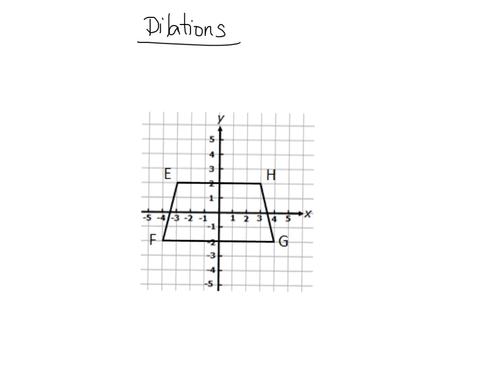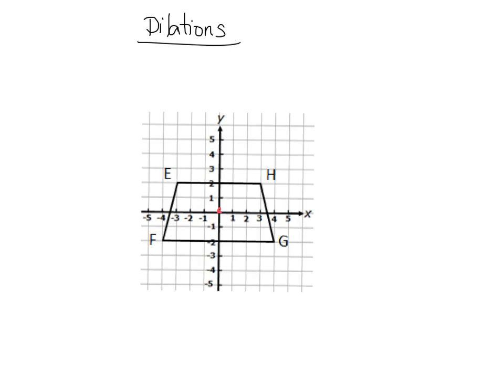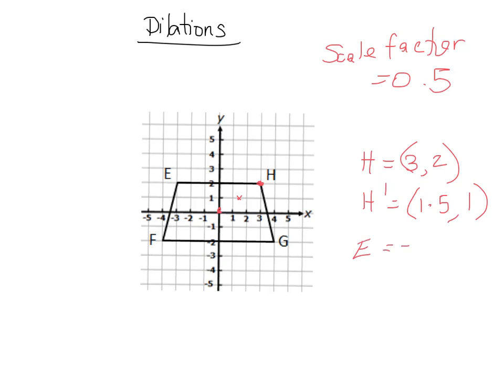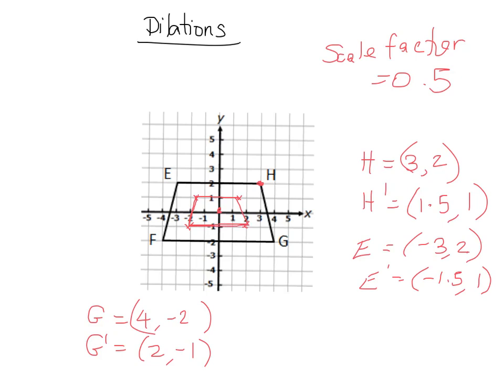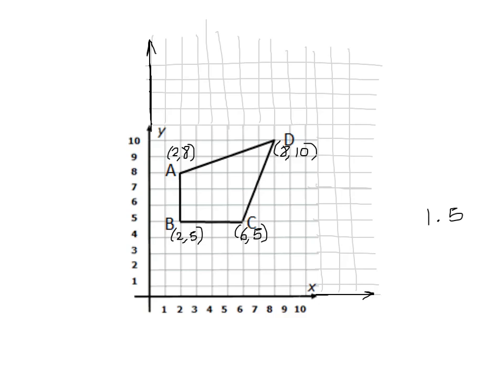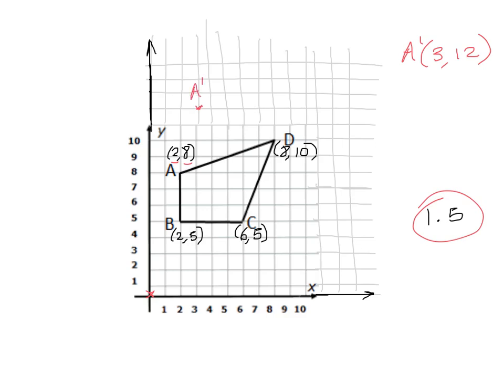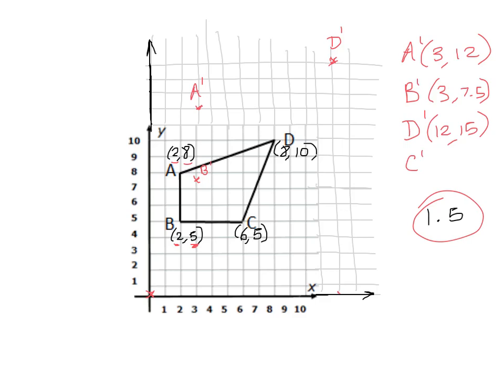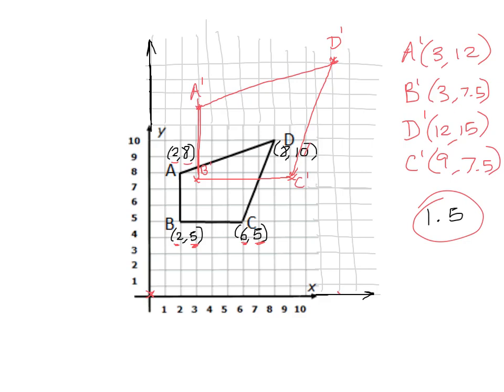Dilations with the Origin as the center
Dilations using the origin as the center of dilation